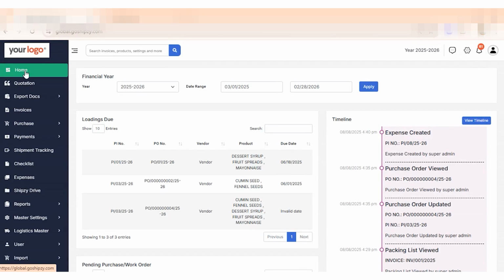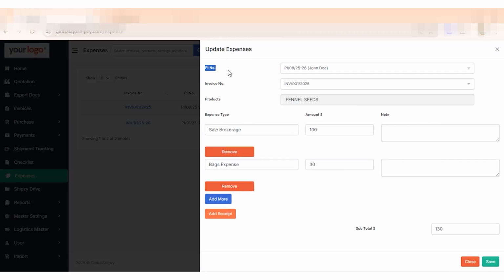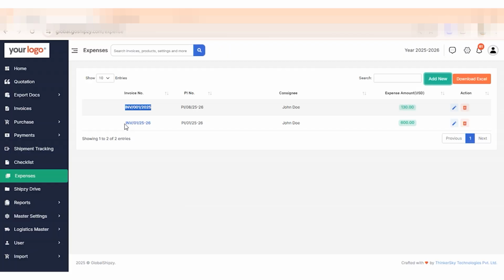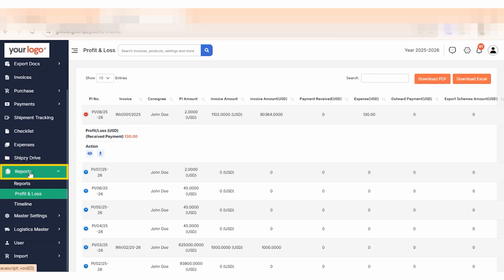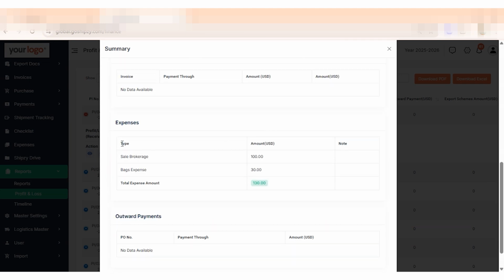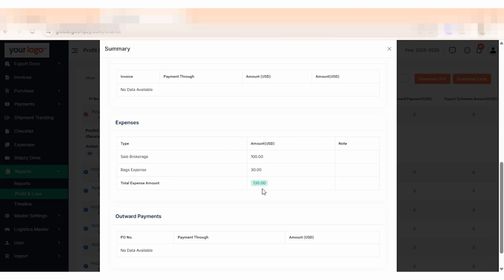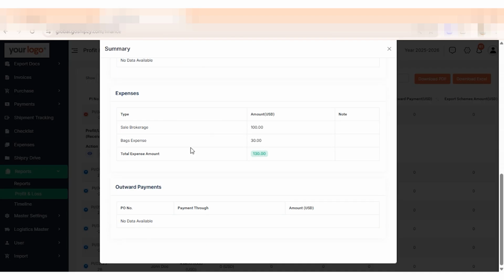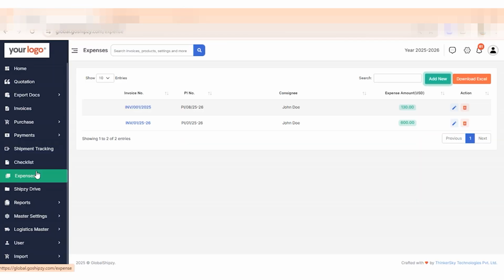How to Add Expense in Shipzy Export Software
In today’s video, we’ll guide you through how to add an expense in Shipzy Export software

🔹 Steps to Follow:

1. Add expense in Master
Sidebar → Master Settings → Expense Types → Add New → Save

2. Add expense in Invoice
Sidebar → Record Expenses → Select PI/Invoice No. → Add Expense → Save

Streamline your international trade operations with Shipzy Import Export Software, a comprehensive solution designed for businesses of all sizes. Our user-friendly platform simplifies logistics management, shipping cost calculations, and tariff handling, enabling you to focus on what matters most: growing your business.